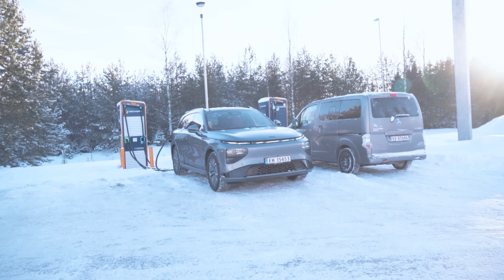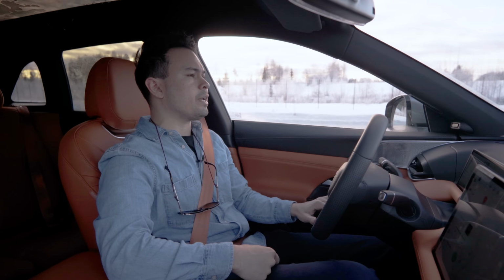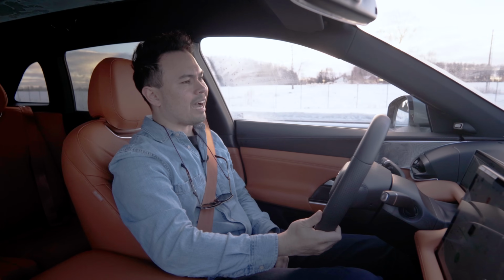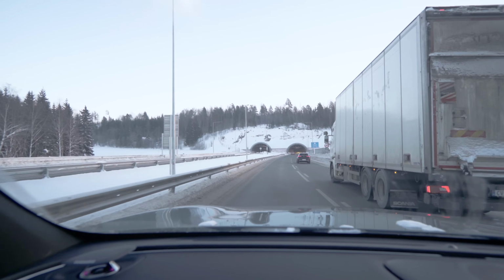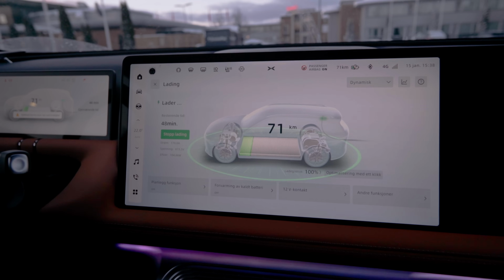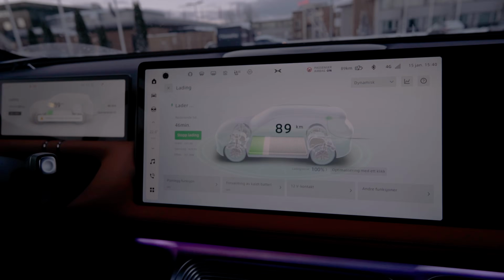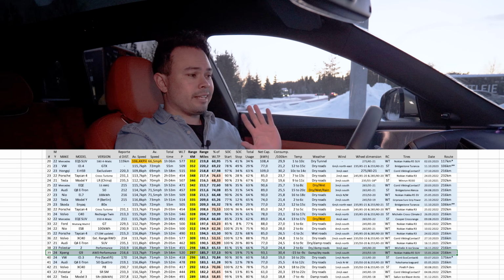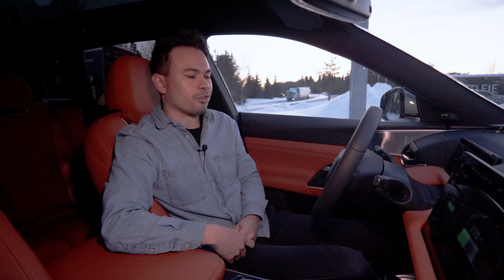Xpeng G9 AWD Performance | Range Test @120KPH (75MPH)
Get the awesome Elton-app here! You'll never need another charging app again!

Krisrifa @ Instagram
Riisfalch @ Snapchat